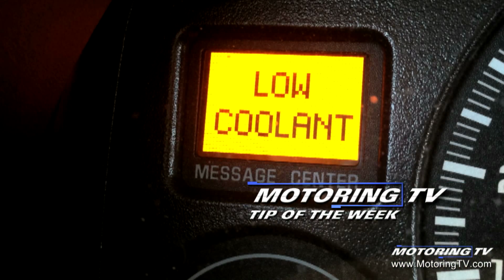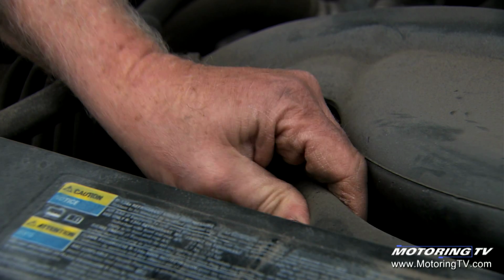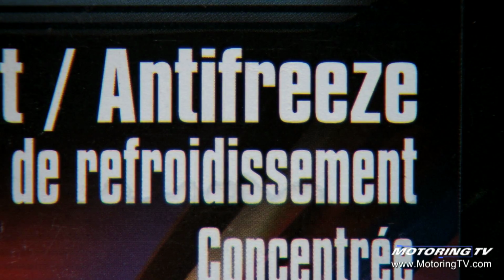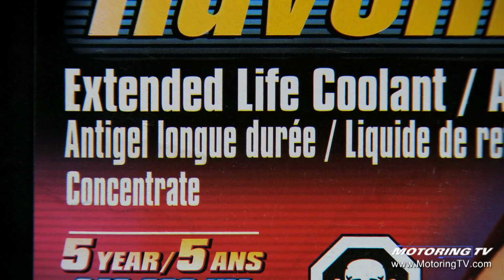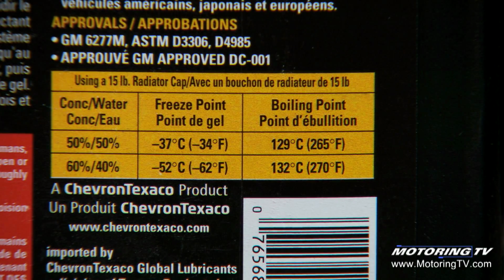Tip of the Week: Low coolant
Resident mechanic Bill Gardiner discusses low coolant levels and the importance of checking levels frequently in this Tip of the Week.